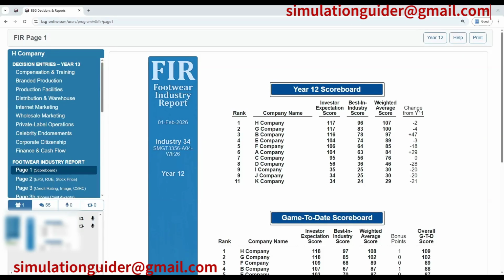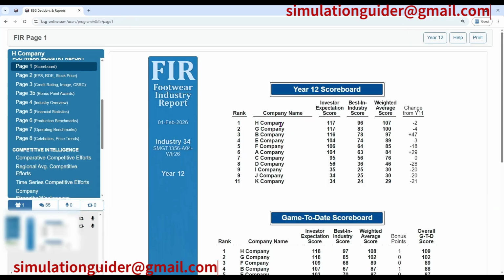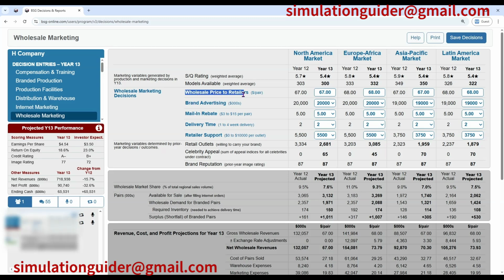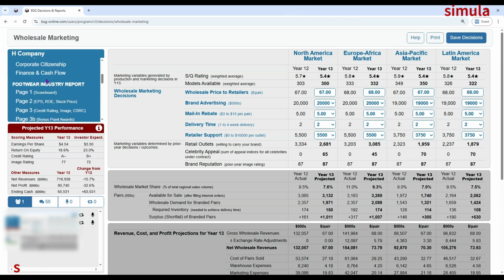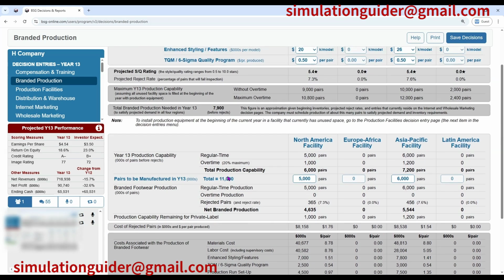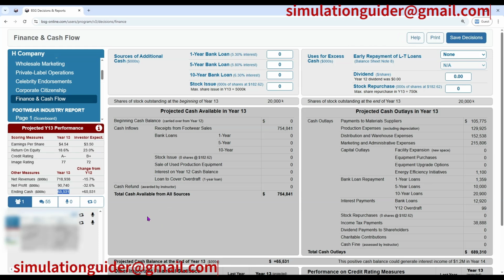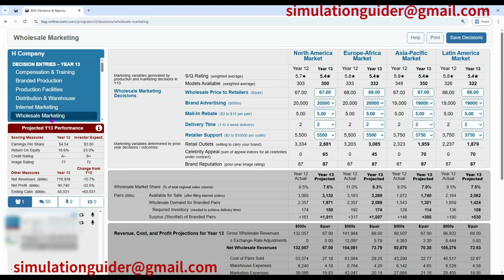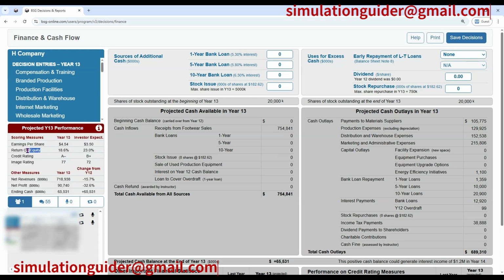How to Increase EPS, Credit rating, Image rating and ROE in Business strategy Game BSG 2026